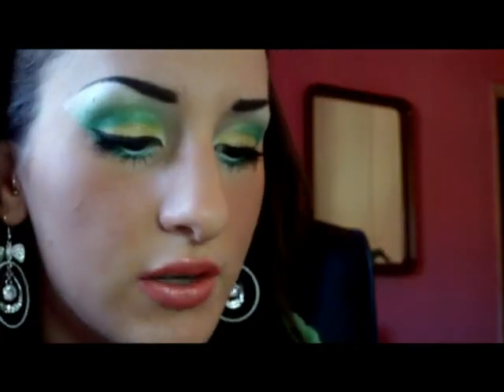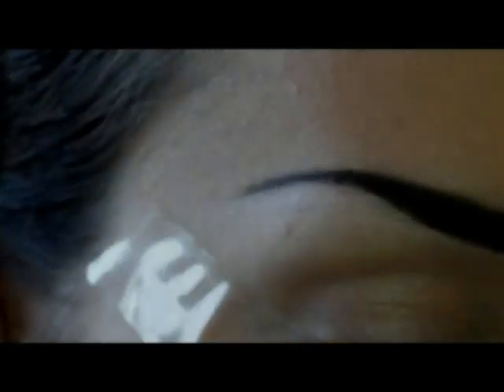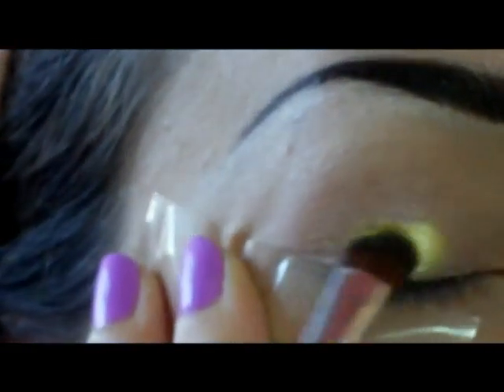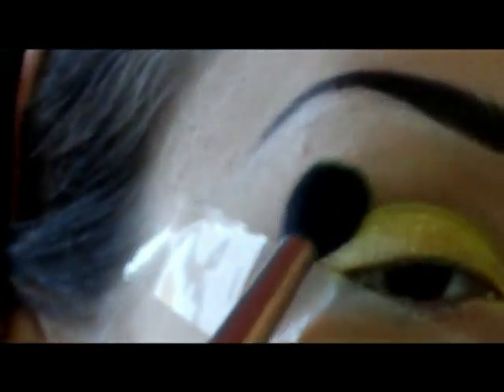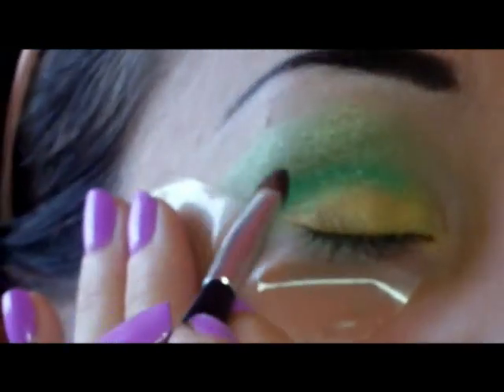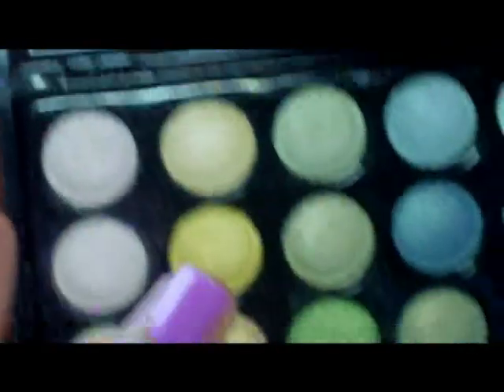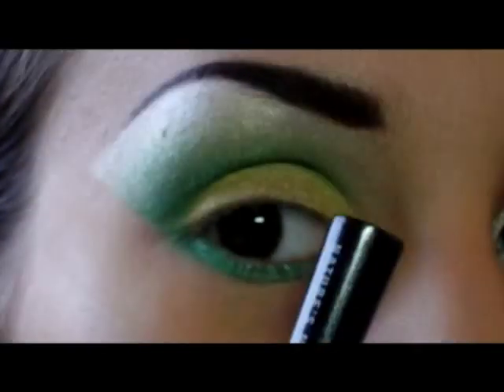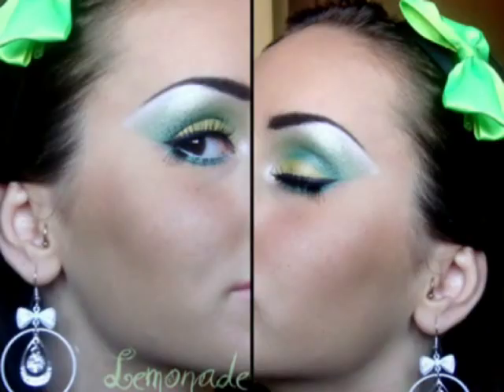Tutorial 16 • Lemonade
Per ulteriori informazioni :
Un'altro trucco per questa estate che se ne sta andando così in fretta :(
Questo è sempre ispirato ad un frutto, il limone e in particolare alla limonata, bevanda perfetta in un caldo pomeriggio estivo :D
Spero vi piaccia,

Tracks:
♪Dee Bee- Evarday (remix)

Un bacio,
Cindy